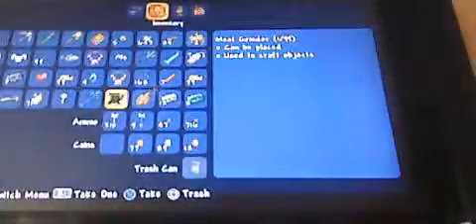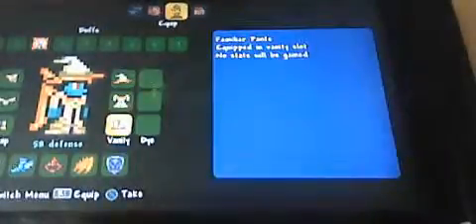Terraria Farming Loot Quick